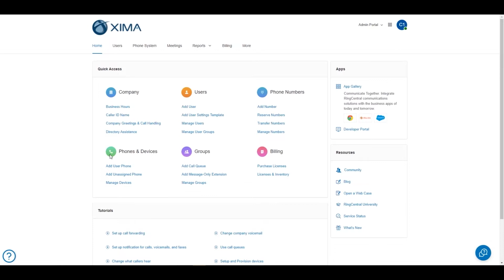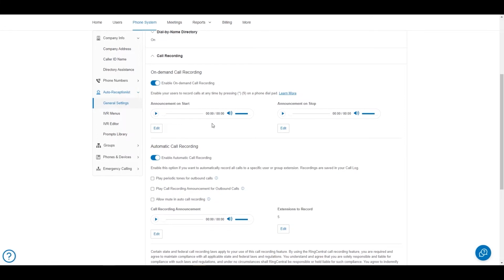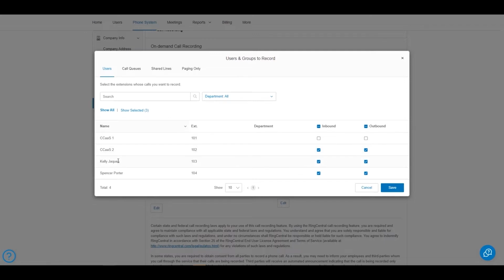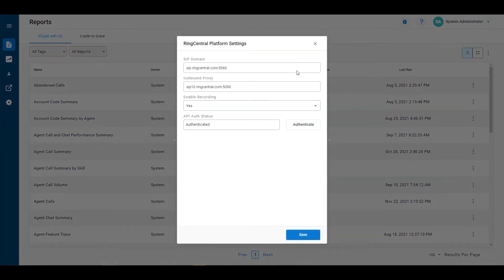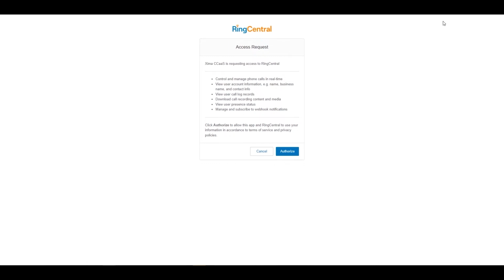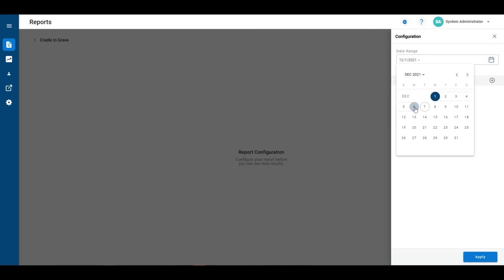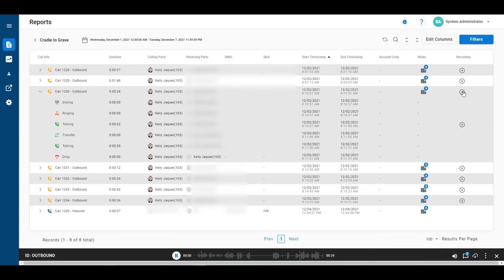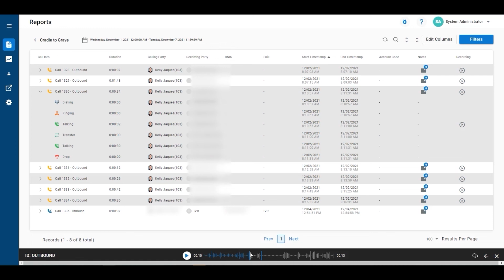Xima CCaaS - Configuring and Reviewing Recordings on ACO/RingCentral